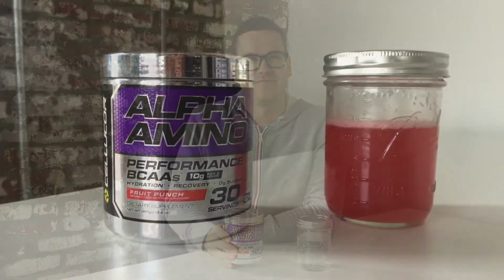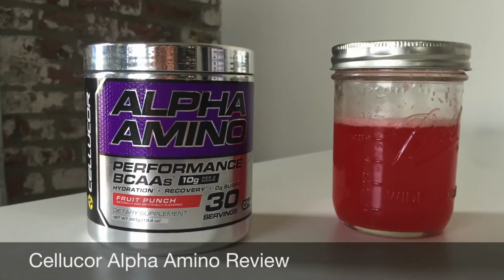Cellucor Alpha Amino Review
Cellucor is best known for their wide line of pre-workout supplements, but how did their branched chain amino acids stack up? We put "Alpha Amino" to the test for taste, mixability, nutrition, price, ingredients and more!